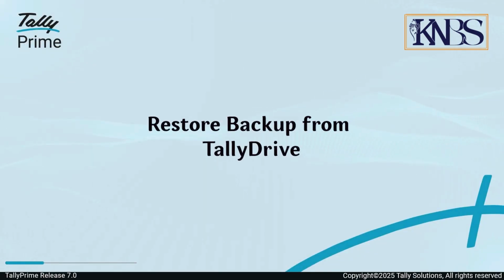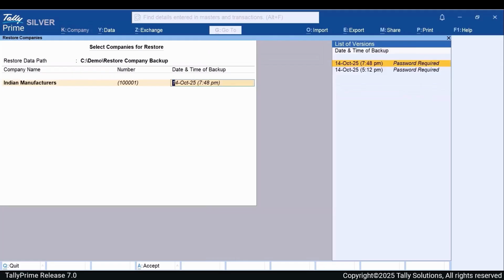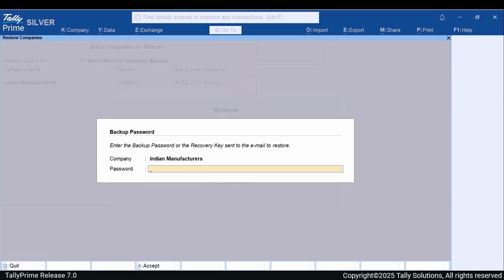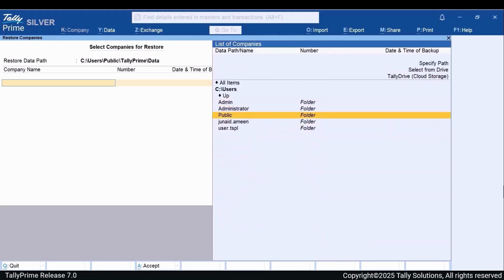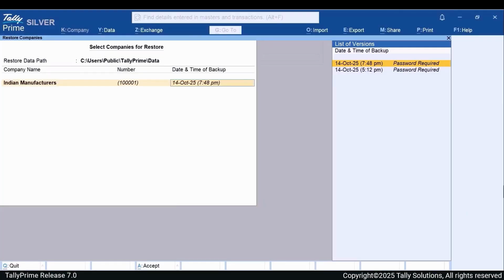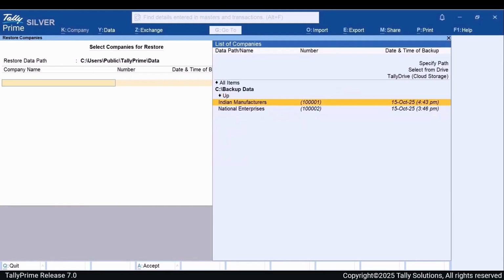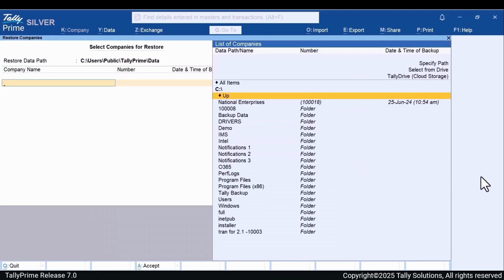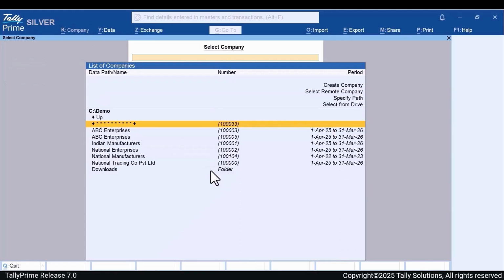How to Restore Company Backup Data in TallyPrime | TallyHelp | Knbestsolution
Applicable from TallyPrime Release 7.0.

In this video, you will learn how to restore company backup data in TallyPrime. You can restore from TallyDrive, local drives, or downloaded backup files, and even restore multiple backups together. If your ID is linked to multiple licenses, you can also restore backups across them with ease.